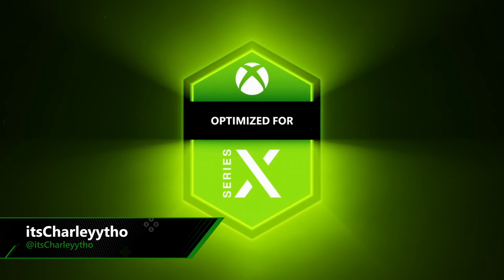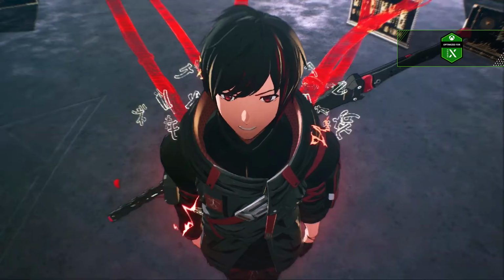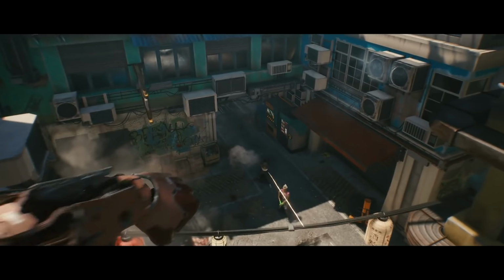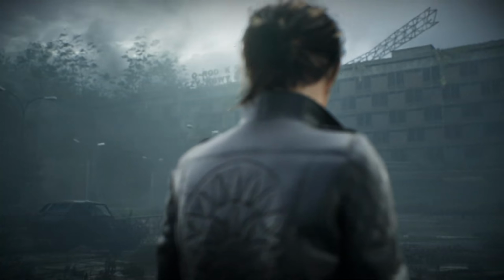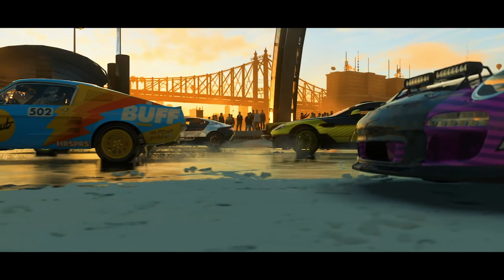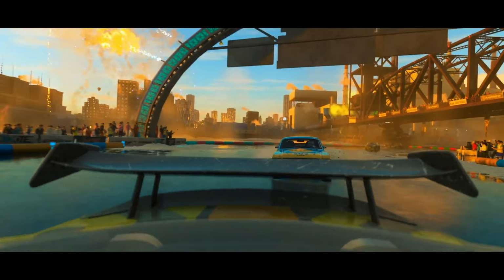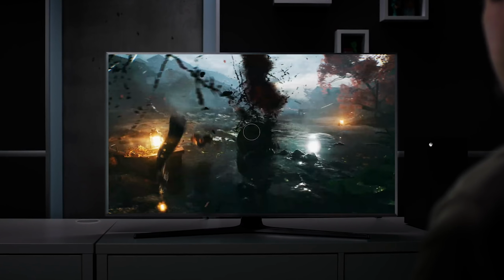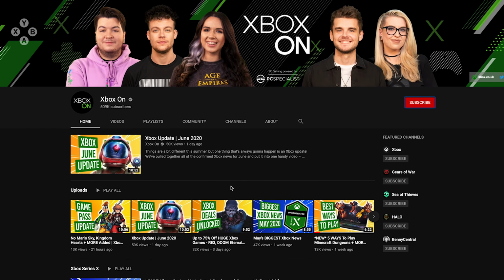What is Optimized for Xbox Series X?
You may have been wondering what “Optimized for Xbox Series X” means… and luckily for you, we’ve got a breakdown of exactly what you’ll be getting when the next generation console releases in holiday 2020!

If you want to catch us live, then head over and follow to make sure you never miss one of our daily live streams. Exclusive live gameplay, community multiplayer streams and a plenty of Xbox based shenanigans are waiting for you!